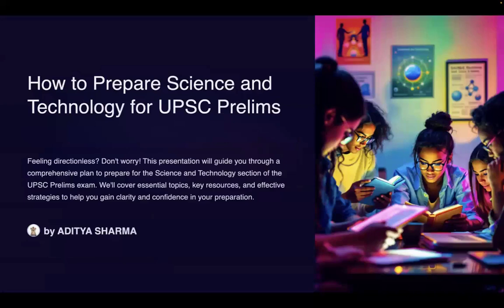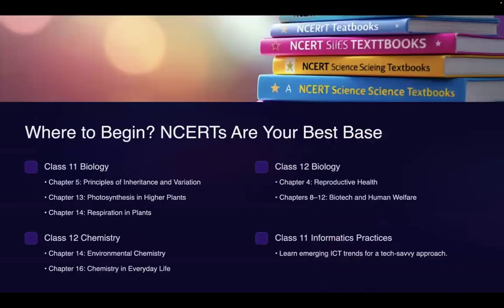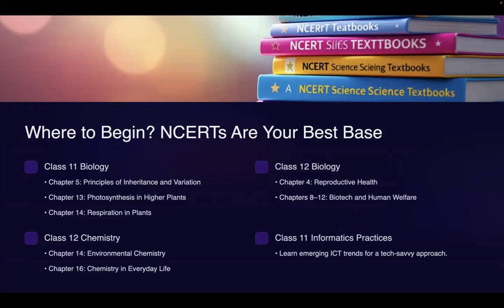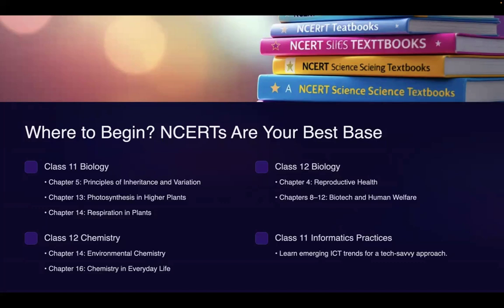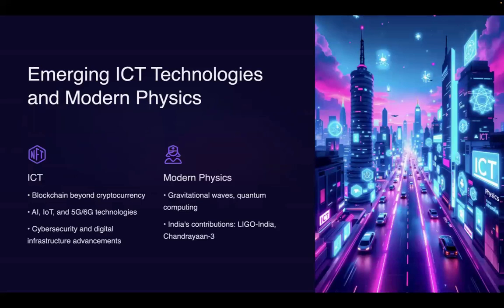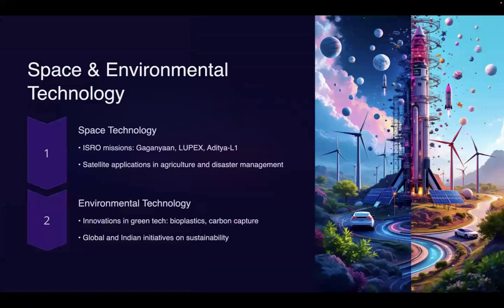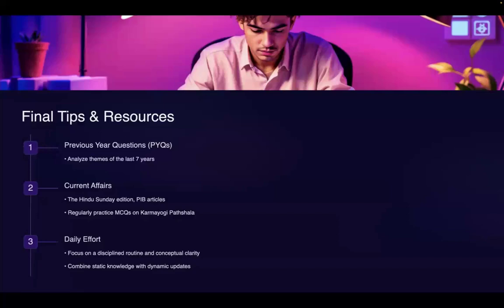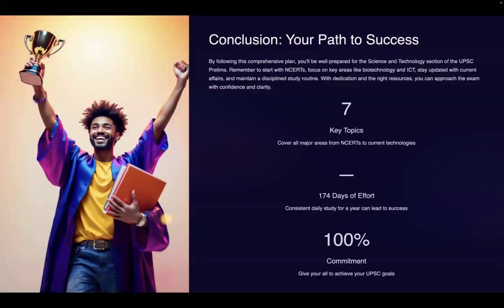“Confused About Science & Tech for UPSC Prelims? Here’s How to Master It!”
Are you feeling lost when it comes to preparing for Science and Technology in UPSC Prelims? Don’t worry, you’re not alone! Science and Tech is one of the most important yet challenging sections in the UPSC exam. In this video, Aditya Sir, Founder of KARMAYOGI IAS, breaks down the key topics and the best approach to master this section. From Biotechnology to Emerging ICT Technologies, Modern Physics to Space Technology, learn how to tackle these topics efficiently with expert guidance and simple tips.

What you’ll learn:
 1. Best resources and NCERTs to build a solid foundation in Science & Tech.
 2. Key topics to focus on for the UPSC Prelims.
 3. Insights on Biotechnology, Emerging ICT Technologies, Nanotechnology, and more.
 4. How to stay updated with current affairs and relevant trends.

Don’t miss out on these essential tips for your Prelims preparation!